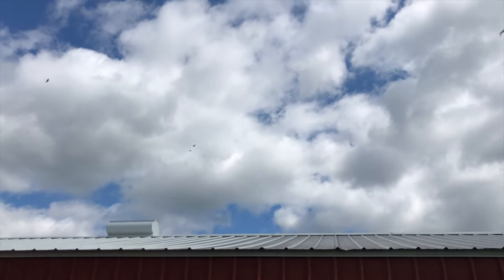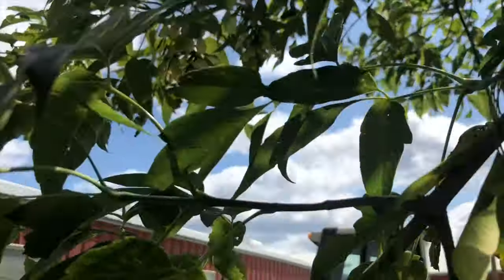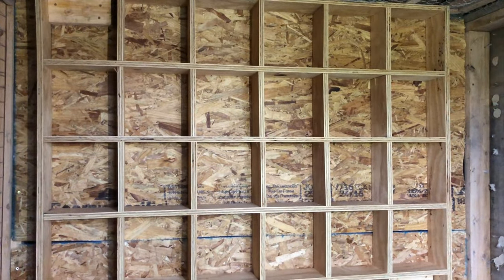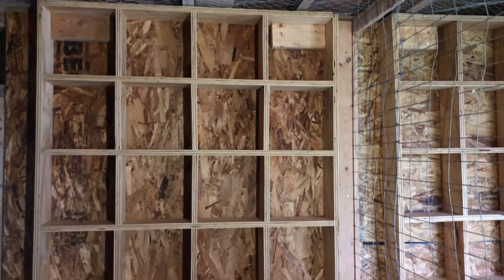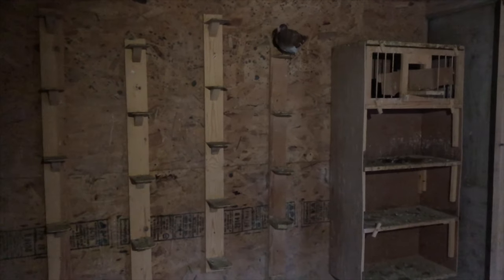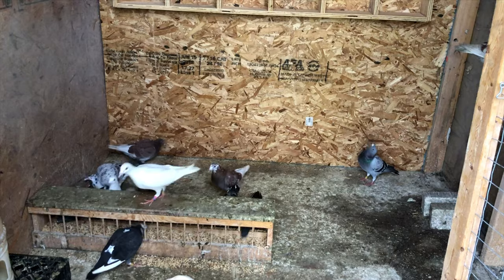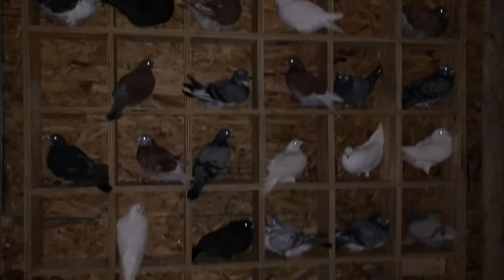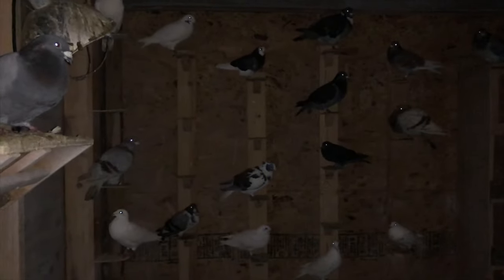Racing Pigeons Box Perches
It’s been a minute since I’ve done a video. Some breeders and young birds either got sick n died or just flew off. Anywho, thanks to my cousin for building these amazing box perches. The birds in the hen section are getting use to it. As for the cock, nope! Lol. Stay tune for more updates as soon as they r completely molt then I’m going to loft fly them.